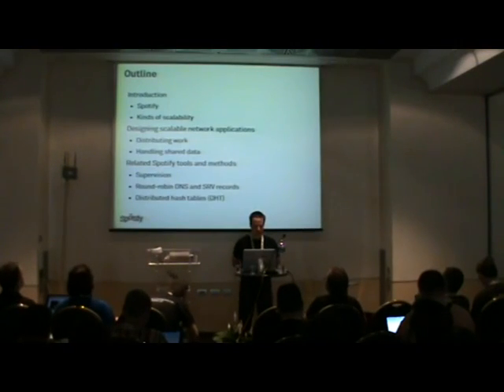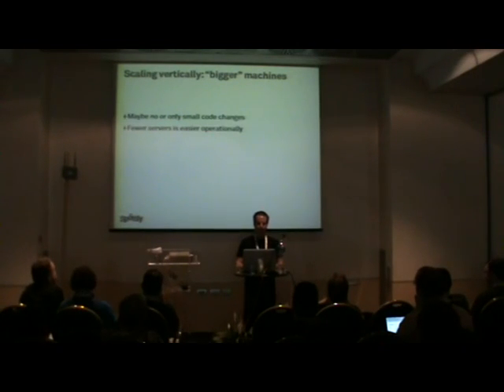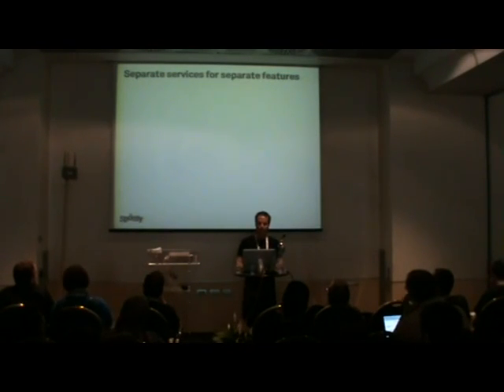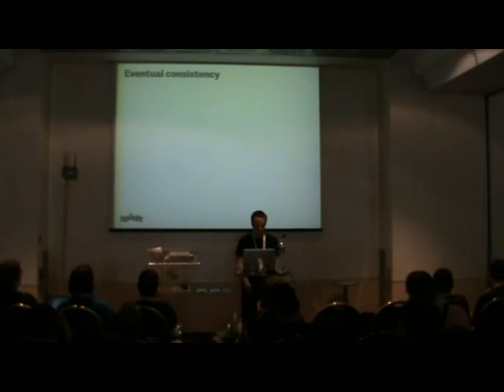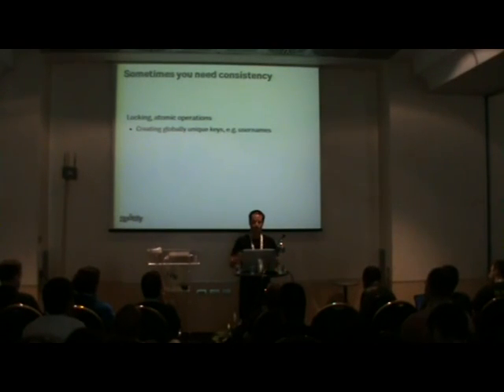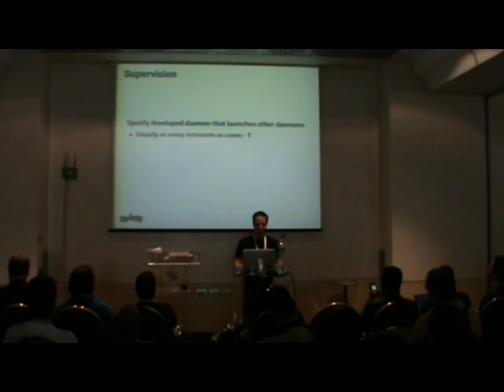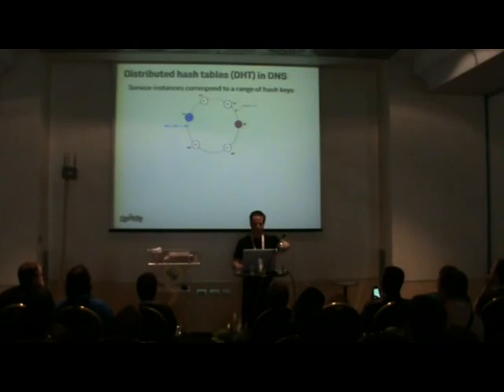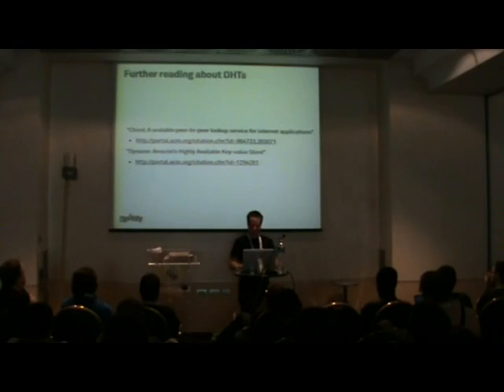Spotify: Horizontal scalability for great success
[EuroPython 2011] Nick Barkas - 22 June 2011 in "Track Spaghetti"